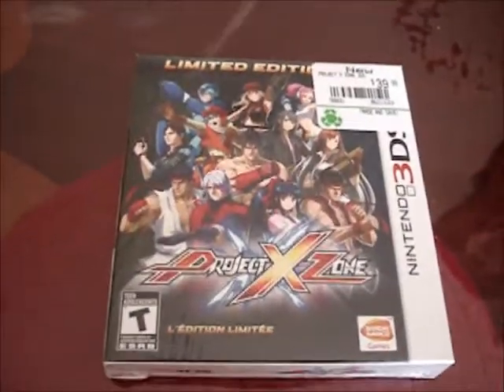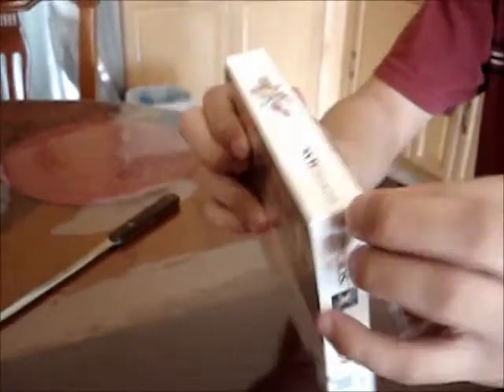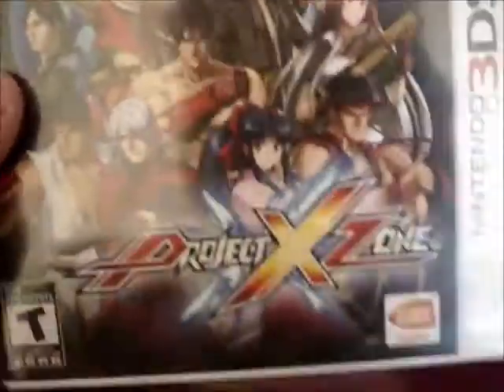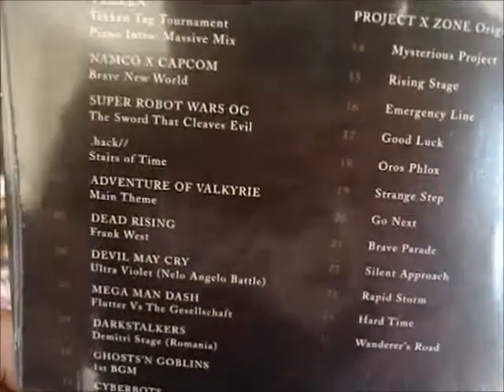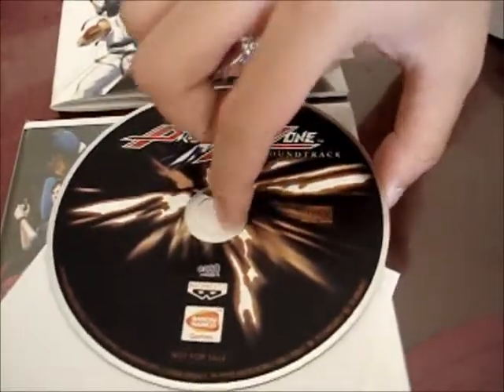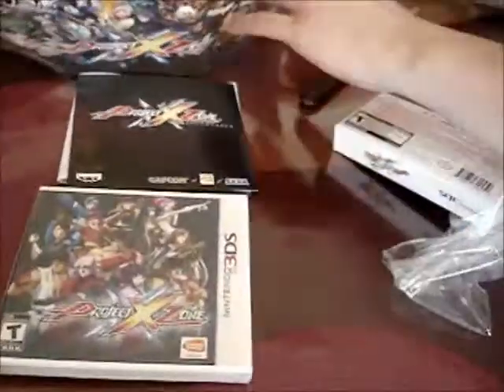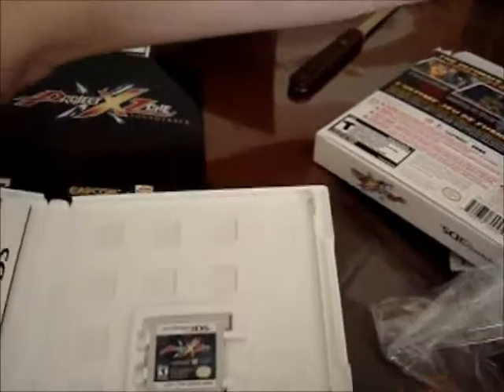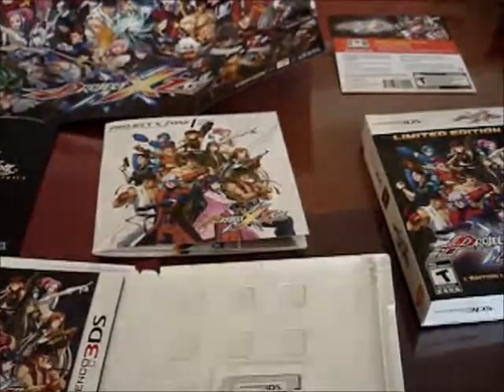Project x Zone Limited Edition Unboxing Series: Episode 28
Hey Splurgers!

This is our unboxing for Project x Zone.